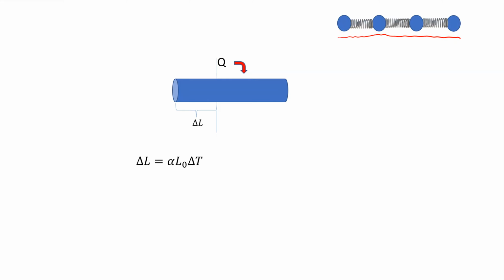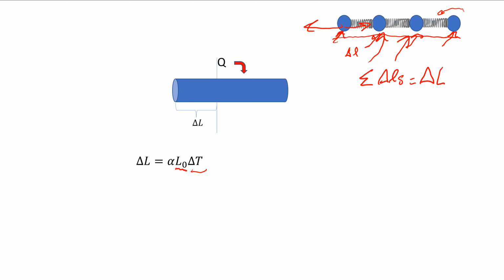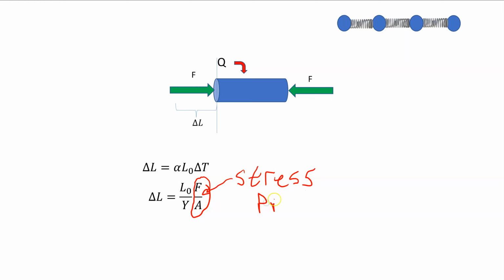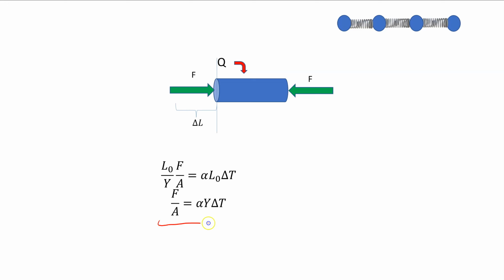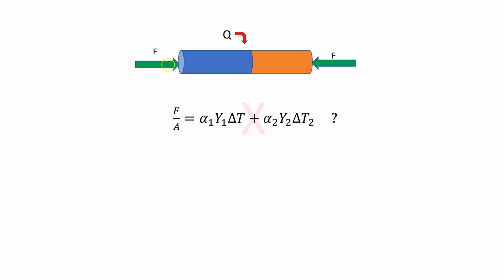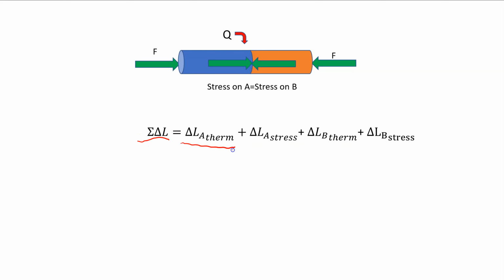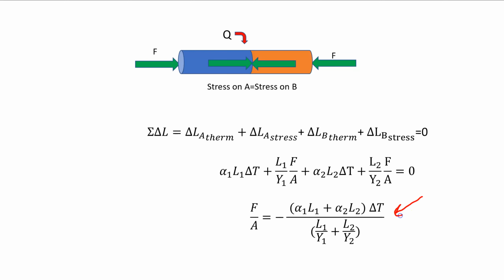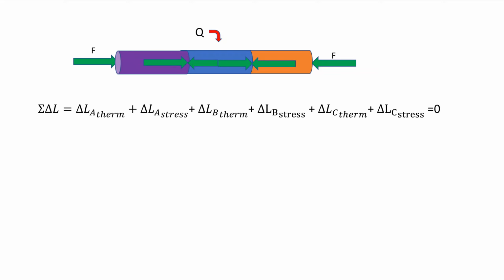Thermal Expansion and Stress